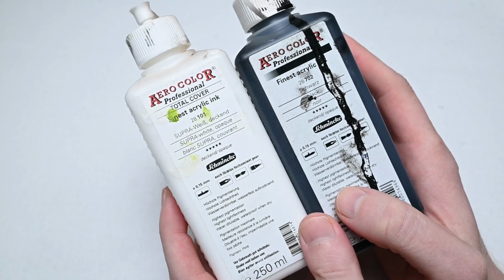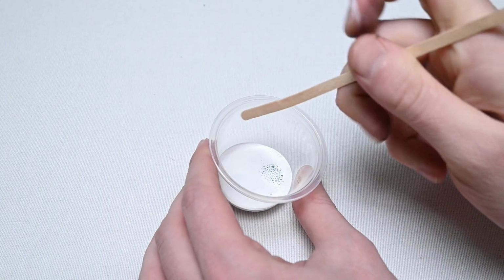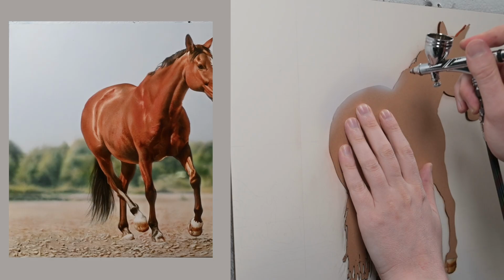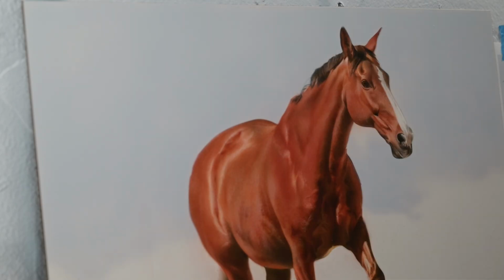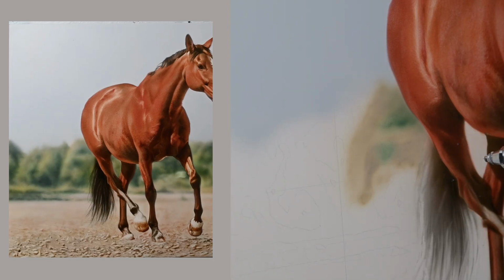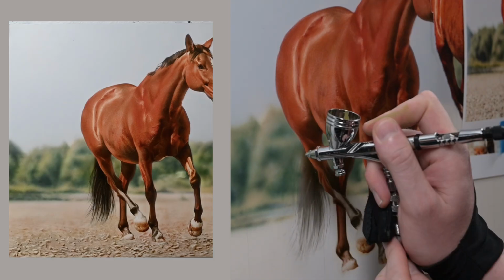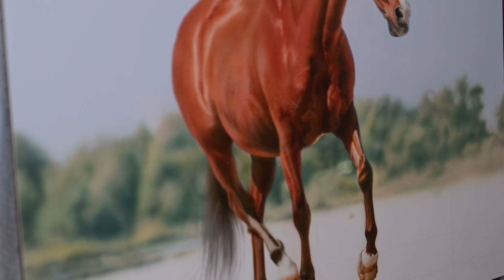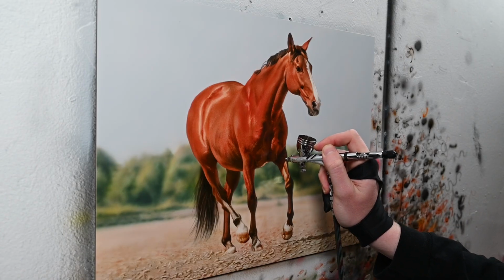How I use OPAQUE COLORS in my paintings.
Within this one, I'll show you one of the ways that I use opaque colors in my paintings. I'll be using them to paint in a grey sky  as well as the tree line behind the horse within this scene. This white paint (called supra white)  not only adds opacity & hiding power to the colors mixtures, but also limits the value depending on how much white is added. This way when I spray the color at full coverage, I'll get the same value every time. It's one of my favorite ways to paint in backgrounds where smooth & even coverage is needed.

Within this Video:
Airbrush (Creos PS-771)
Ampersand ClayBord (14"x18")
Schmincke Aero Colors Black
(*You can find much better prices for these paints at Spraygunner, Jackson's art,  and blick art supplies. Search around for the best price!)
Drawing glove
Eraser (soft)
Eraser (hard)
Eraser 2 (hard)
Tombow MONO zero (soft)
Circle Stencils
Artool Shields
Medea Airbrush Cleaner

Video Equipment:
Camera (Z5)
Second Camera (Z30)

Audio Equipment:
Microphone (RE 20)
Audio Interface
Boom Arm